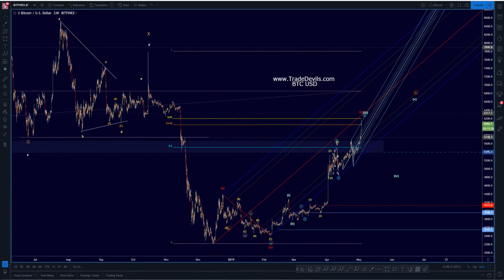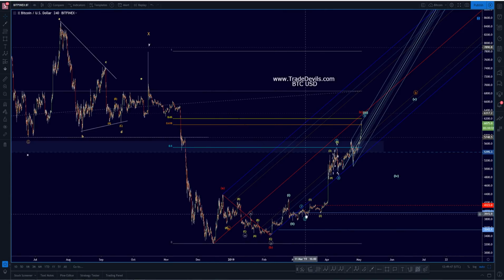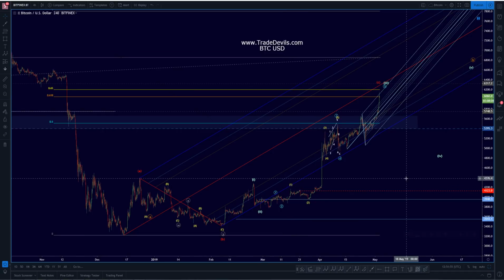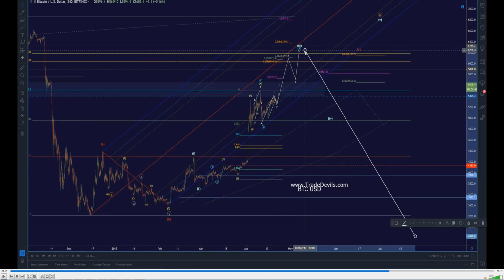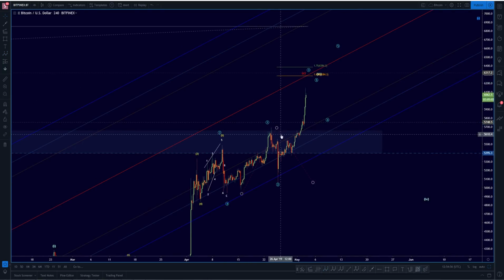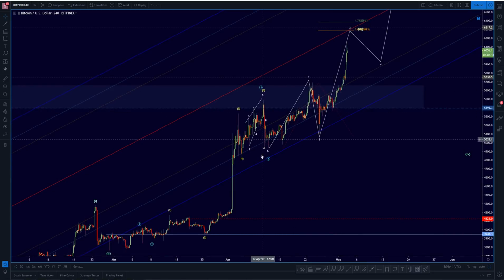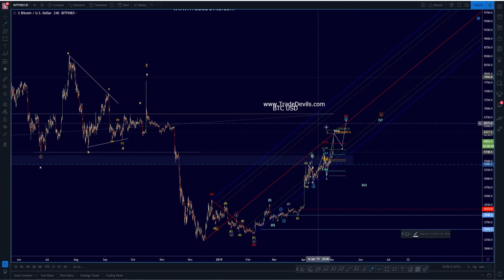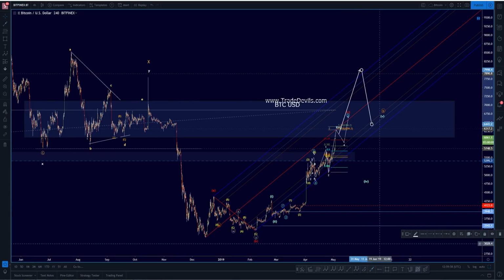BTC 5 3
Friday Bitcoin update! Are you in the trade? What is the next trade? How does the macro look?